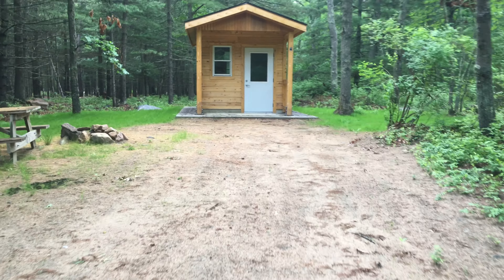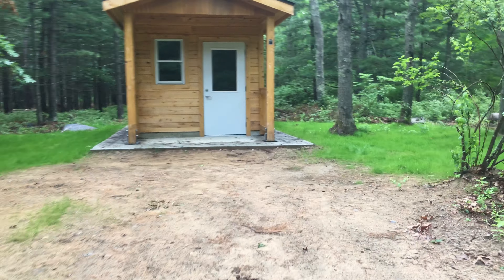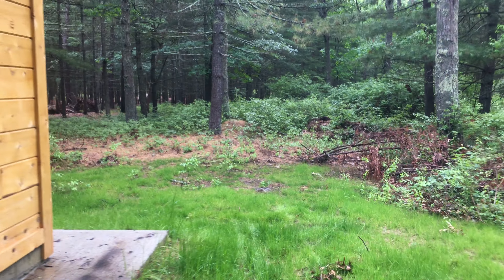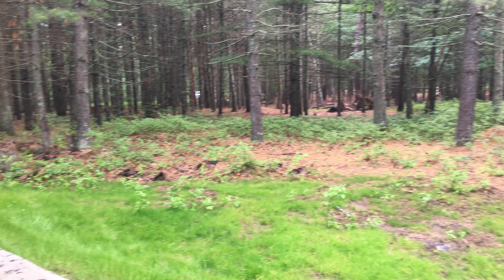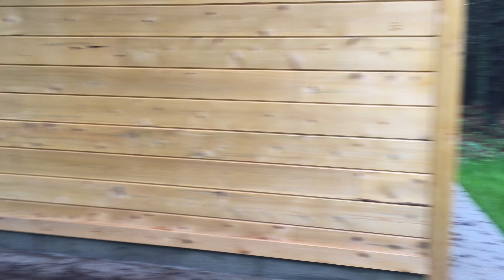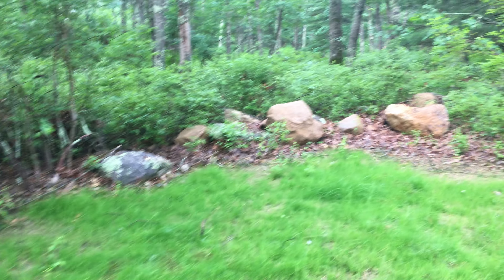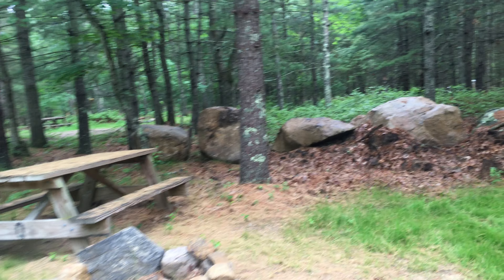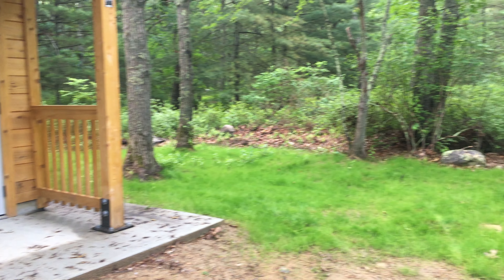Cabin Q Burlingame State Campground Campsite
*ADDED NOTE* ONLY TOP BUNK HAS GUARDRAIL*
ALL videos on the Bound4Burlingame (B4B) channel have been filmed/uploaded voluntarily by and are the property of an actual camper, NOT Burlingame Campground management, RI DEM or RI State Parks.  B4B does NOT receive compensation/discounts/perks of any kind for providing this service.

* Campsite recommendations and our camper-based Q&A forum can be accessed by joining the B4B private Facebook group

* Please utilize our Bound4Burlingame(B4B) videos to get a better idea of size, layout, landscape, terrain, location and proximity to other campsites. to pinpoint exact campsite location.

* If you find B4B's videos helpful, we ask you show your support by following/liking B4B's social media accounts on Facebook, Instagram, TikTok, Twitter, Pinterest, Reddit, and Blogger. to find these links, as well as complete info on Burlingame State Campground and offerings in the local area, as well as other helpful camping tips, apps, recipes and more! Always look for B4B's redtentdistict logo to know you are in the right place!